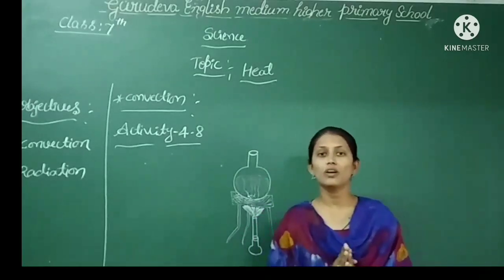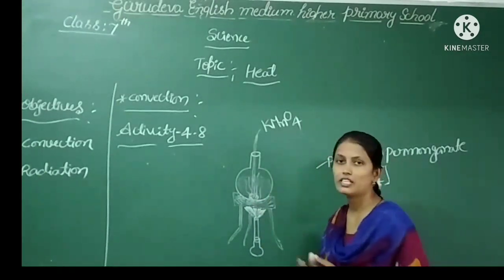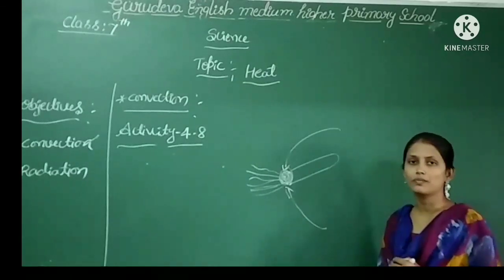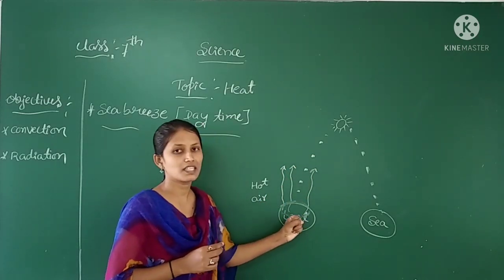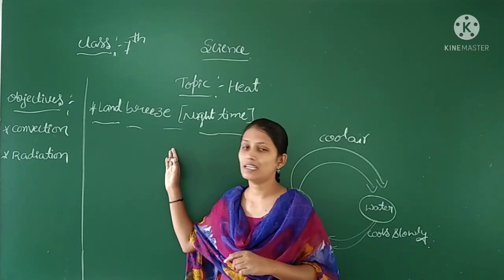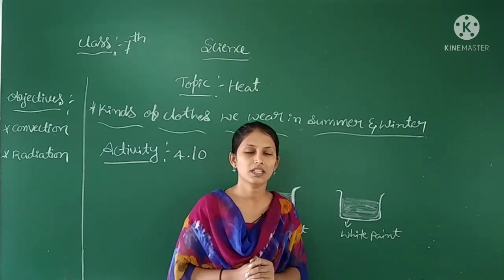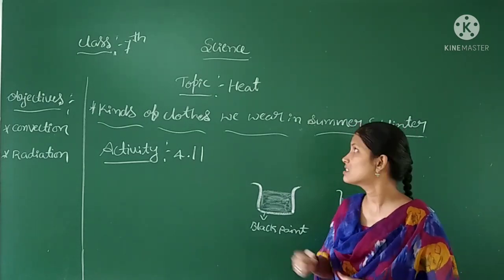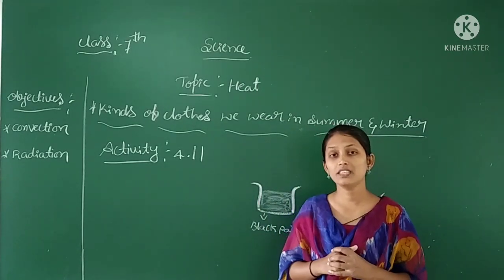7th Standard Science 4th Lesson Part 3 Sem 1 2021 22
7th Standard  Science 4th Lesson Part 3 Sem 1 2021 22 By Suriya